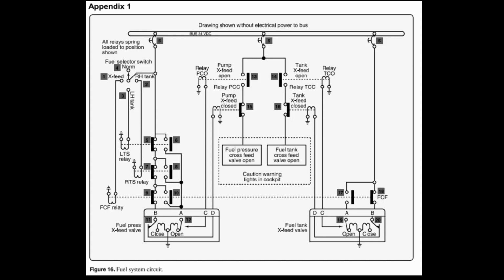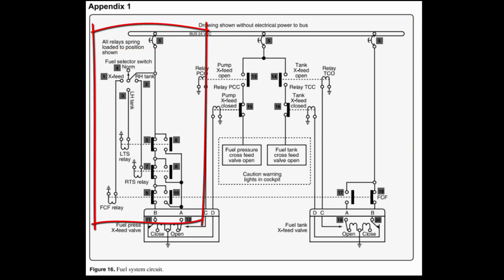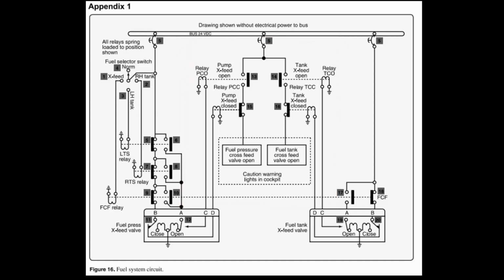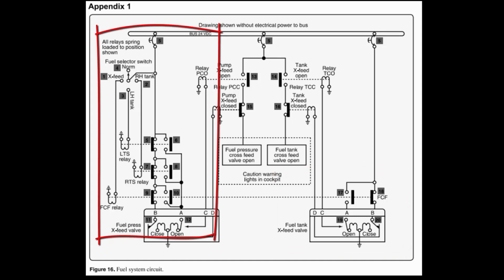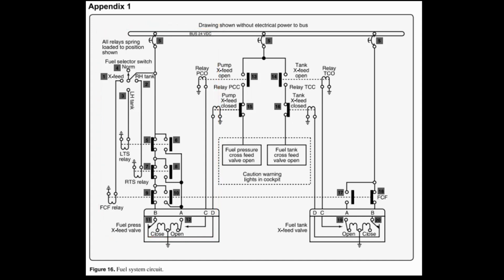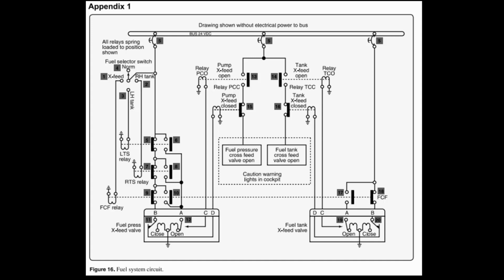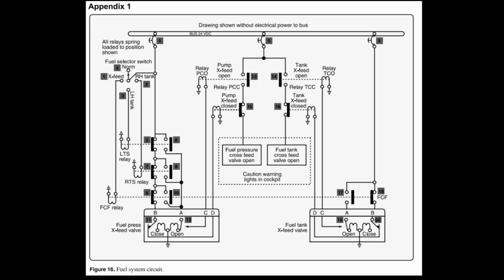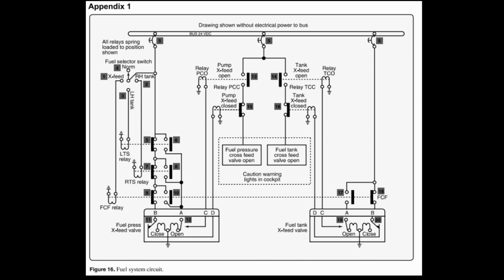A&P General Test Figure 16 fuel Part 1: General Overview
This video discusses Figure 16 from the Figures document FAA-CT-8080-46 and the FAA AMT.  This is part one of three videos on this figure.  The figure is a fuel system schematic.  It is prepared by Tim Morris,  instructor at Cincinnati State Community College's AMT Aircraft Maintenance Technician program for the A&P Test Prep Course.